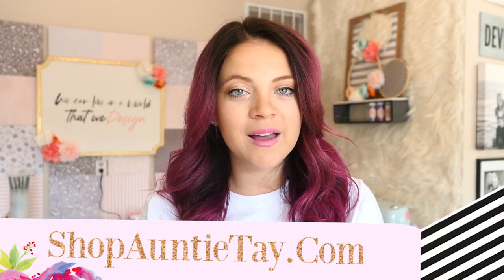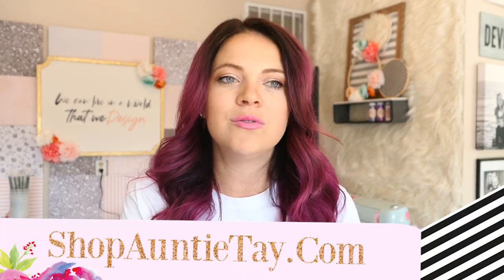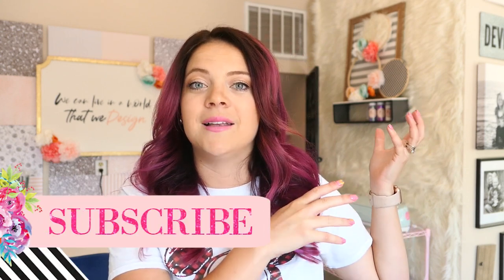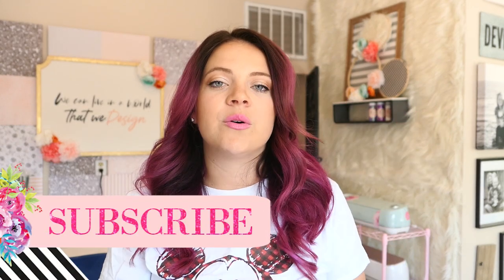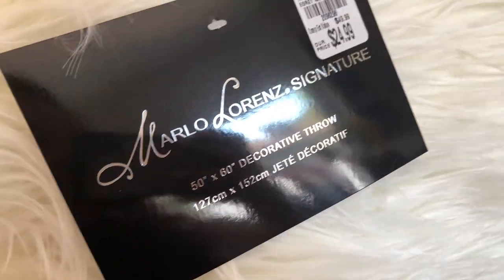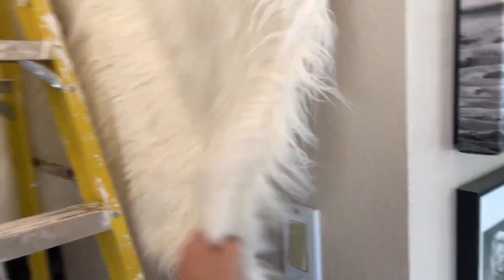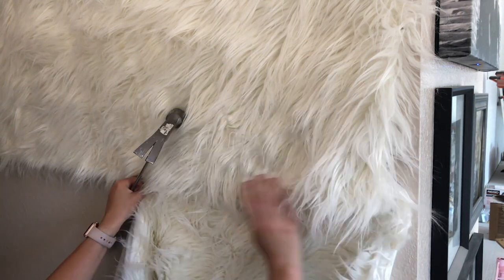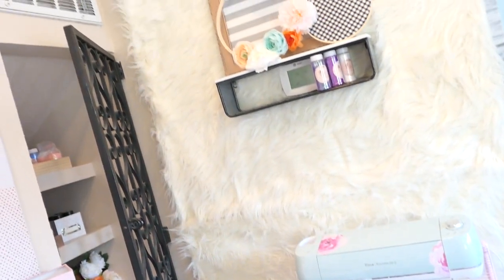DIY FUR WALL! Renter and Budget Friendly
🌻 BLANK THINGS TO PUT CRICUT STUFF ON & More!

✂️ SHOP BLITSY FOR FUN CRAFT SUPPLIES

🎞 VIDEO SCHEDULE: 🎞

🦋MONDAYS - CRICUT Tutorials
Everything from Kids, teen, moms, sister, wives, brothers, we are making things for everyone.

💋Tuesdays - 1 Tuesday a month there will be a CRICUT MYSTERY BOX!

🌟Wednesdays - WALT DISNEY WEDNESDAY
A fun Disney themed tutorial for cheap ways to enjoy Disneyland, Disneyworld, or a Disney cruise.

🐼 👑 Fridays: Fun and Free fridays, or Financial Fridays, we will have videos going over budgets, dreaming or anyrthing fun I come up with.

⭐️ LIVE VIDEOS - AS often as I can!!! ON any topic! :)